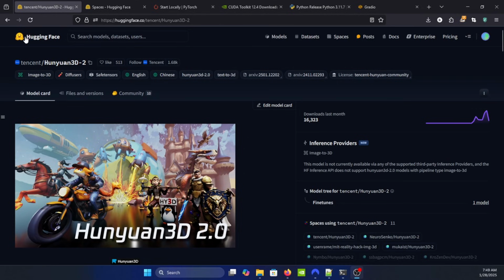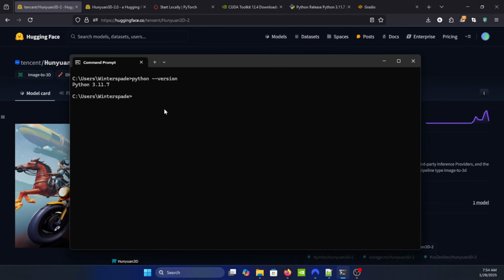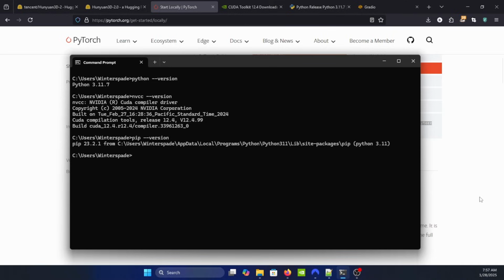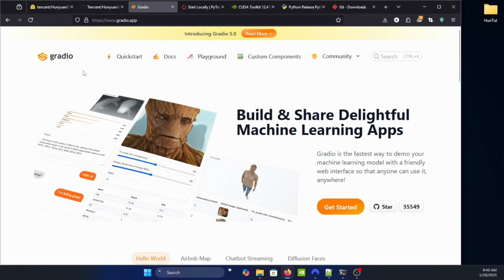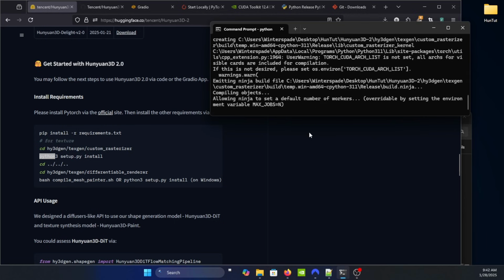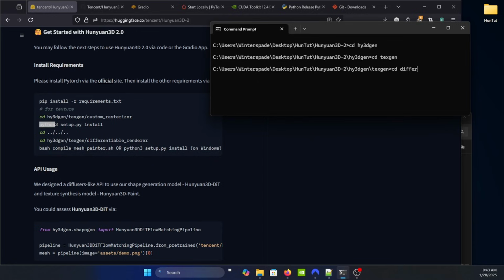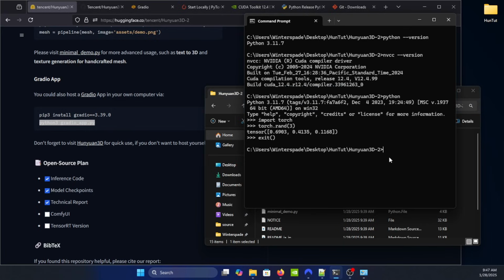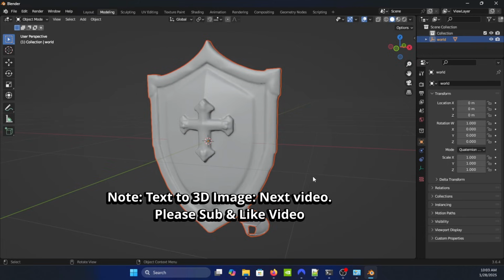How to Install Locally Hunyuan 3D-2 AI Image to 3D Object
🎥 Step-by-Step Guide: Install Hunyuan-3D-2 AI Model Locally on Windows 11 🚀

📌 Timestamps:
0:00 - Intro
1:13 Prerequisite
6:09 Installing Git
6:56 Hunyuan3D-2 Setup
14:15 Running Gradio App
18:11 Final Test Results

System Build Used in This Tutorial:
- Processor: Intel(R) Core(TM) i9-14900K @ 3.20 GHz 🚀
- RAM: 128GB 💾
- GPU: Nvidia RTX 4070 Ti 🎮

⚠️ Install Microsoft Visual Studio Community 2022 (Microsoft build tools included)